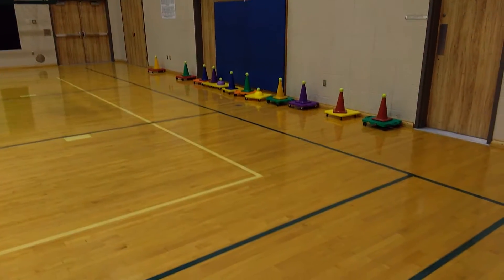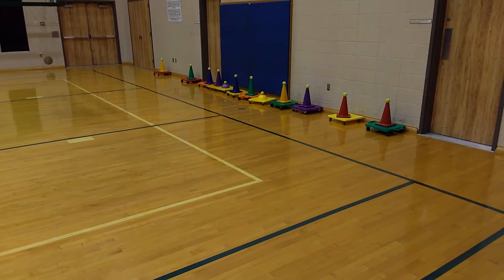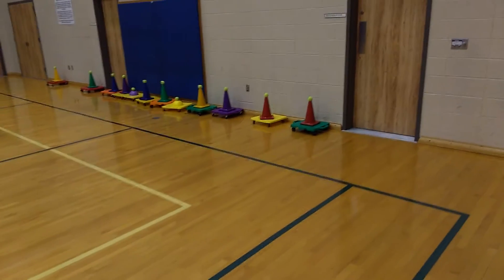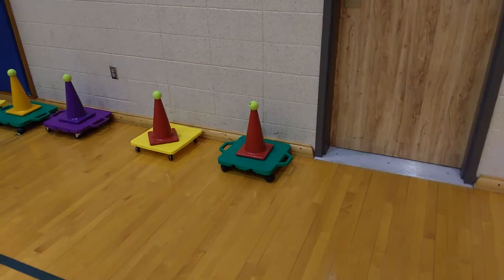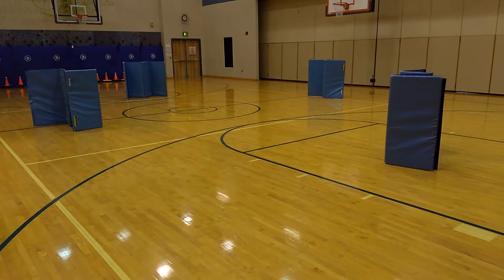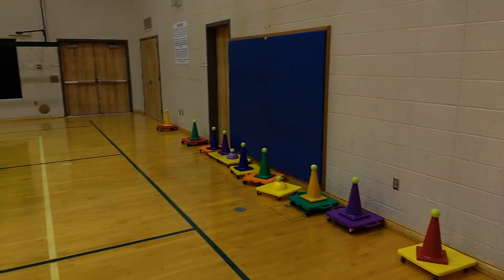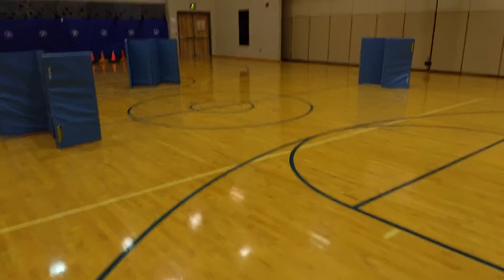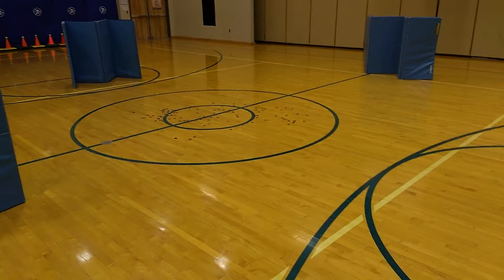Mario Kart Battle mode- physical education game!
Learned about this game a few years ago on PE universe. Your kids will love it!